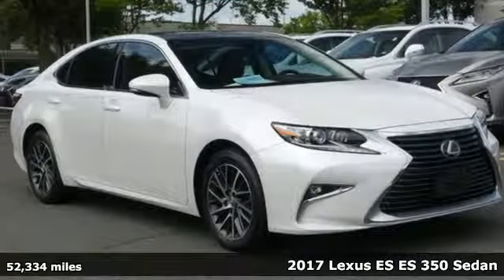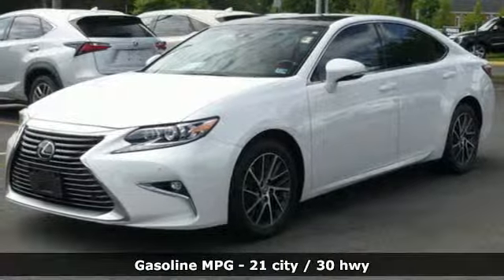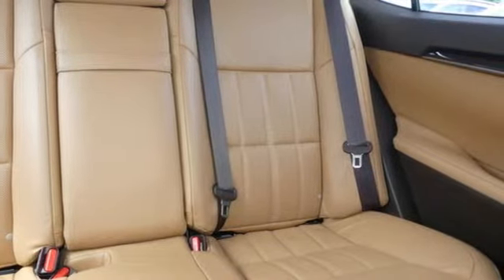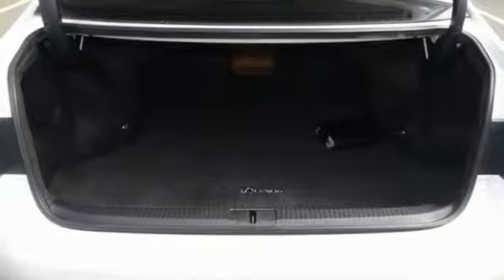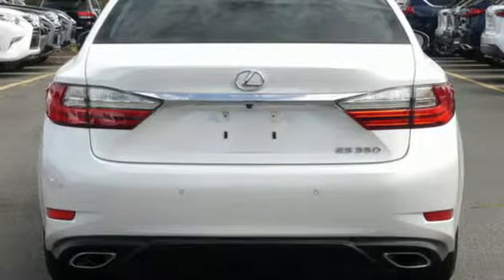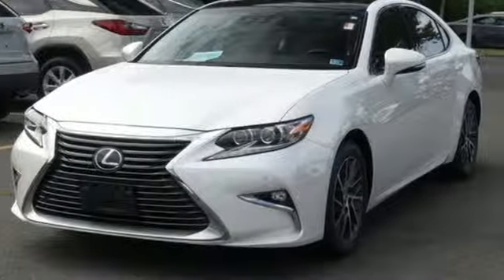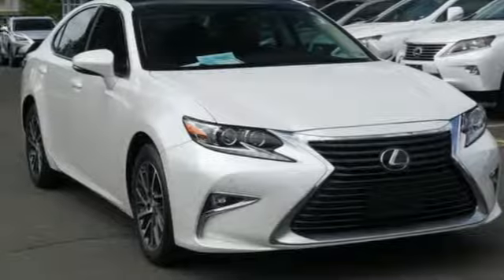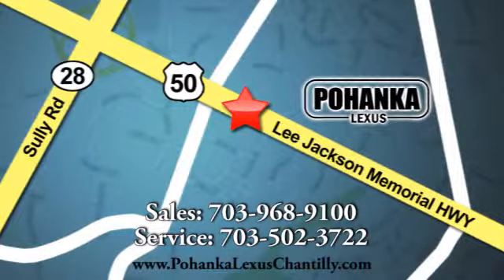Used 2017 Lexus ES Chantilly Dale City VA DC, MD ESKU029422A - SOLD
Year: 2017
Make: Lexus
Model: ES
Trim: ES 350 FWD
Engine: 210 L V6 Cyl.
Transmission: A
Color: WHITE
Interior: FLAXEN
Mileage: 52334
Stock #: ESKU029422A
VIN: 58ABK1GG1HU042780
L/CERTIFIED!!! CLEAN CARFAX!!! 4 NEW TIRES!!! LUXURY PACKAGE!!! PANORAMA GLASS ROOF!!! NAVIGATION!!! INTUITIVE PARK ASSIST!!! HEATED AND VENTILATED SEATS!!! BACKUP CAMERA!!! BLIND SPOT MONITOR!!! This Vehicle is L/Certified with Warranty Coverage up to 6 years from the Date of first use and Unlimited Miles!! You will also receive Complimentary Scheduled maintenance for the next 2 years or 20,000 miles!! With 24/7 roadside assistance and trip interruption services. Peace of mind that extends beyond the vehicle’s original warranty. That’s not all!! It has been through a rigorous 161 point SAFETY and QUALITY inspection! Our Service department is open from 5:30am to 11:00pm 365 days a year!!! NO APPOINTMENT NECESSARY!!! With FREE Wi-Fi internet Cafe, Children’s Play Area, Snacks, massage chairs and Sports Lounge. Be a part of the Pohanka Lexus family. *SiriusXM satellite radio (complimentary 90-day trial subscription included)

Address:
13909 Lee Jackson Memorial Hwy